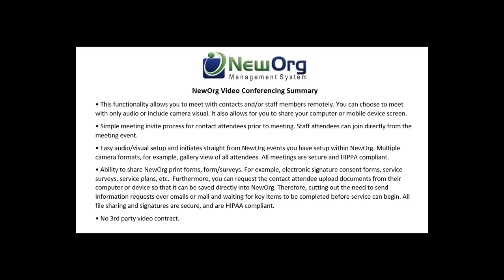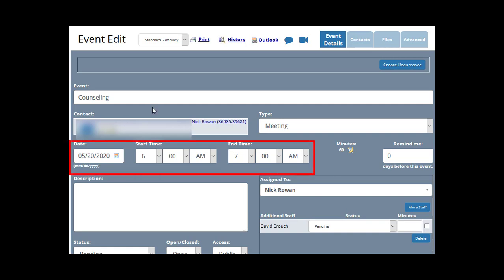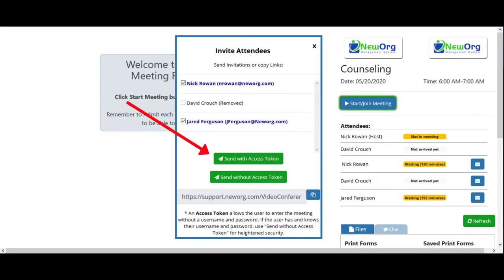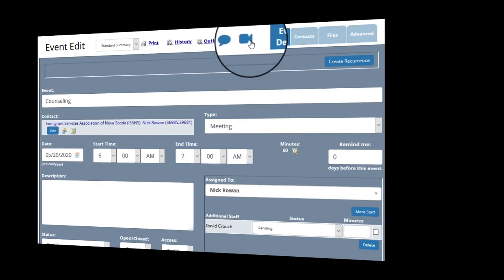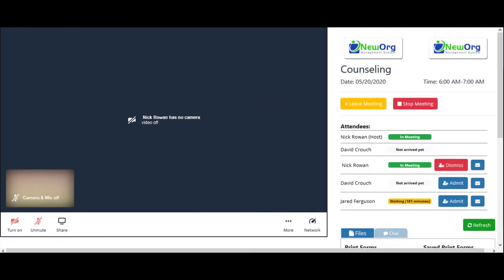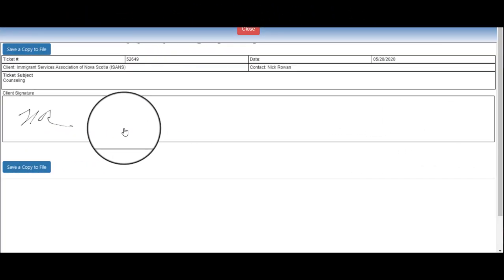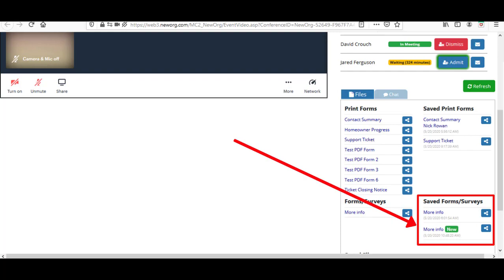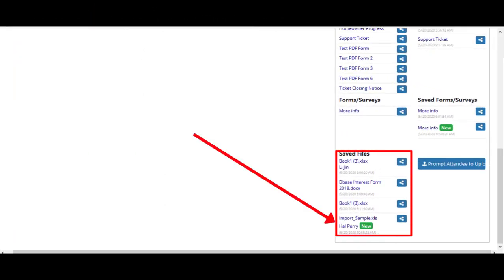NewOrg Video Conferencing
Summary and steps on how to utlize NewOrg's Video Conferencing tool